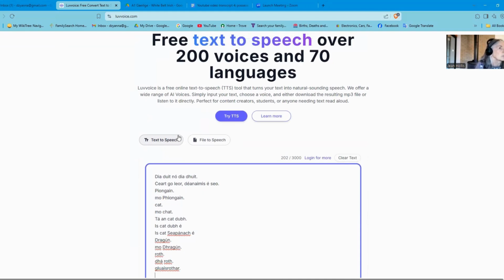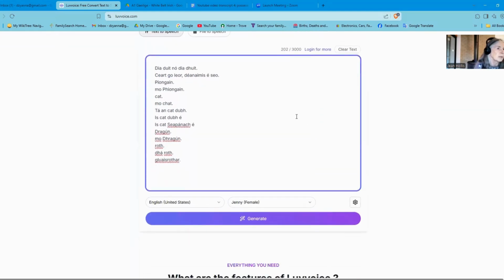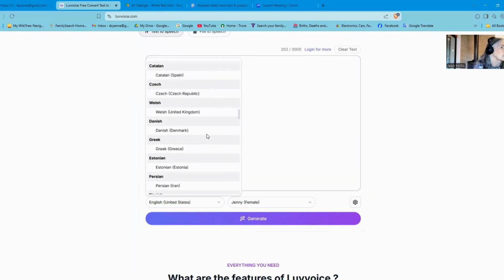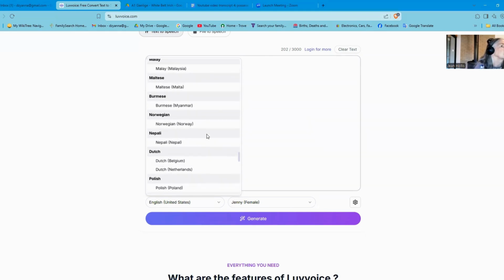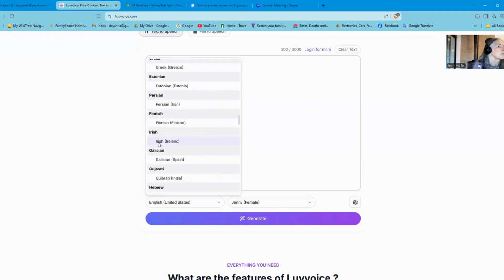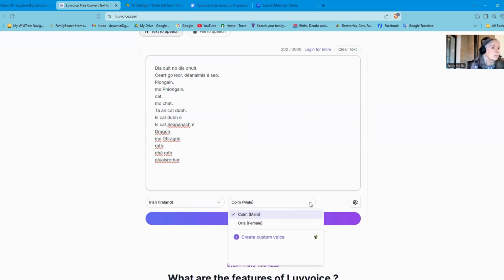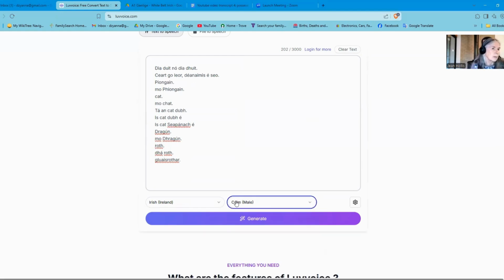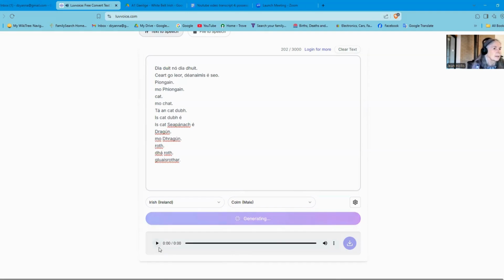How to use Luvvoice to generate Irish speech from text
A short demonstration of how to use Luvvoice to generate Irish speech from text. You can paste any Irish text into the workspace. Choose whether you want a male voice (Colm) or a female voice (Orla). Click Generate. The sound will start playing as soon as it has generated the audio. You can replay at a variety of speeds and save the file as an mp3 file for later listening.  At the time I made this video (May 2025) it was free and no sign up required.